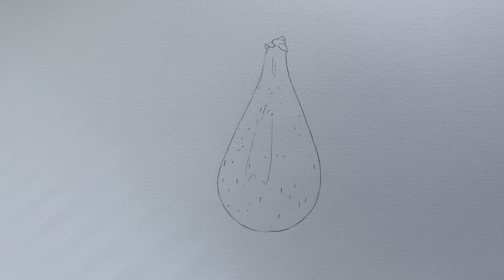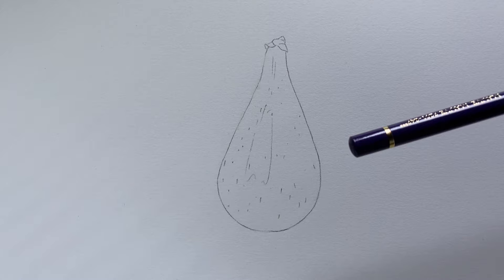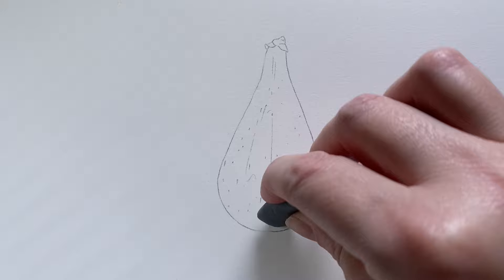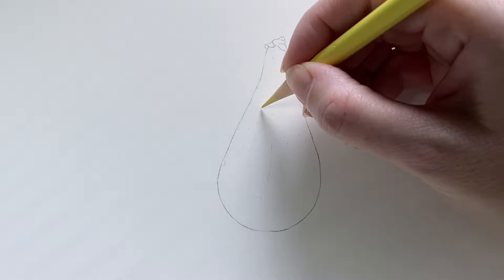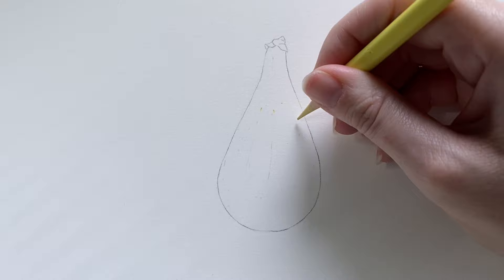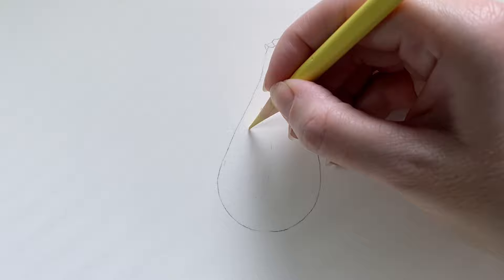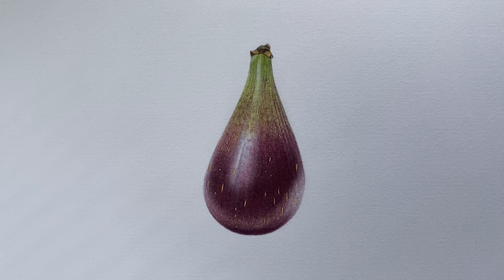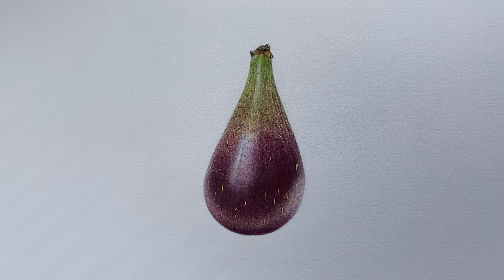Fig in Coloured Pencil - FREE TUTORIAL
Drawing a fig in Coloured Pencil.

If you would like to have a go at drawing this fig yourself, hop on over to my Patreon page where you will find the reference photo, materials list and line drawing.